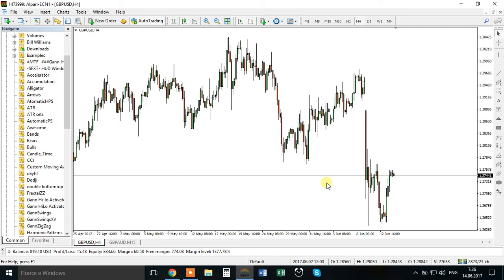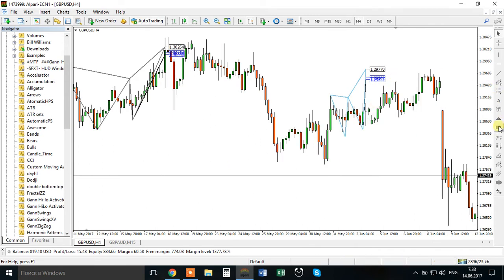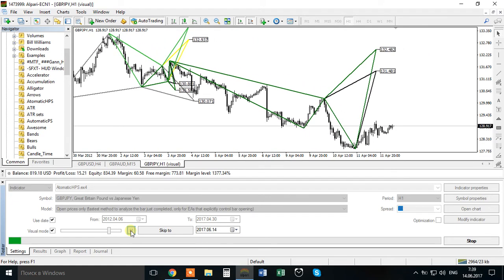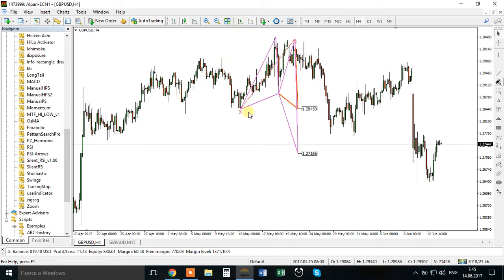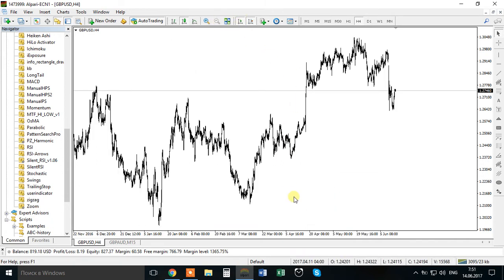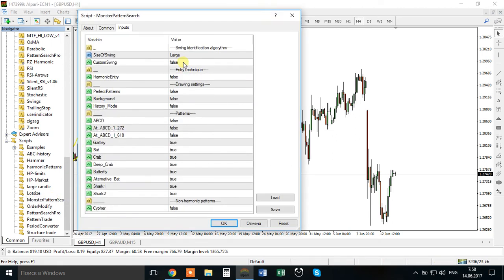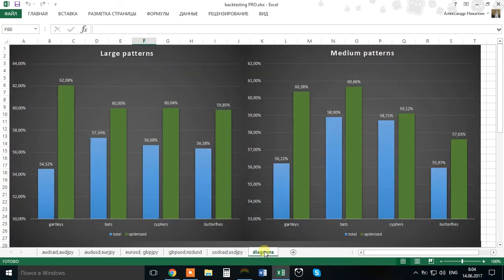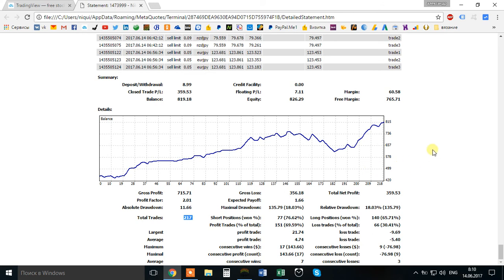Meet new generation of Pattern Search Software